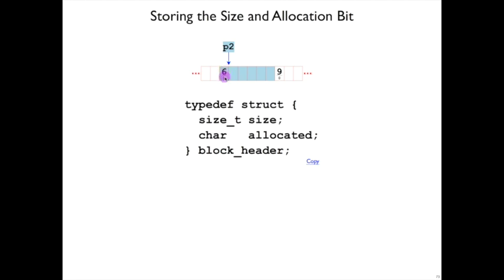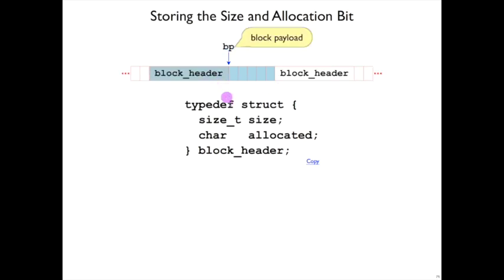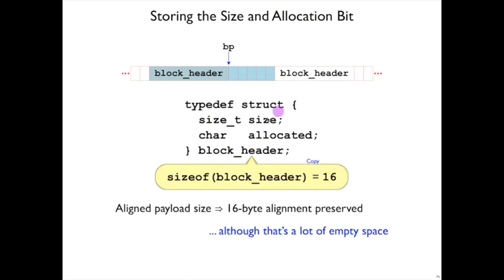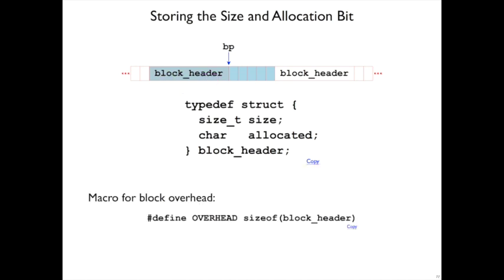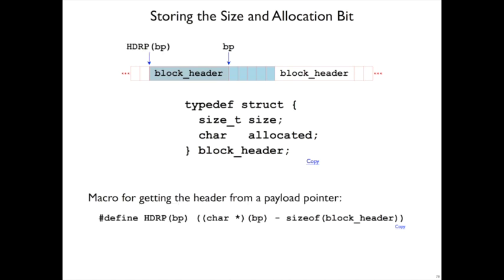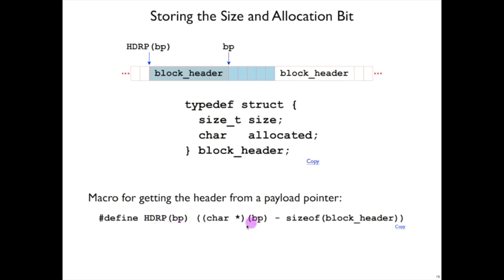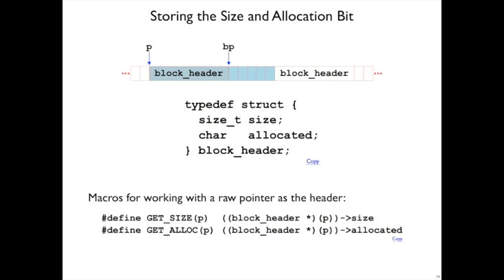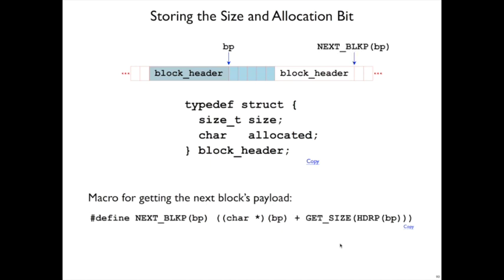Malloc 9: Payload and block pointers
How a block header is represented in C and how we manipulate payload pointers to read headers and follow the block list